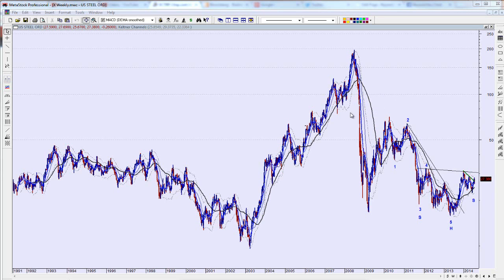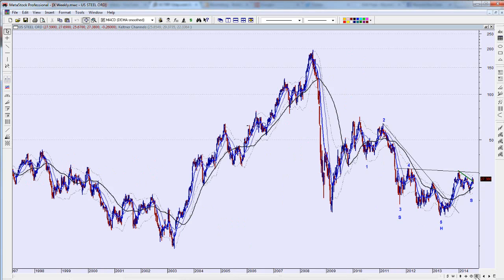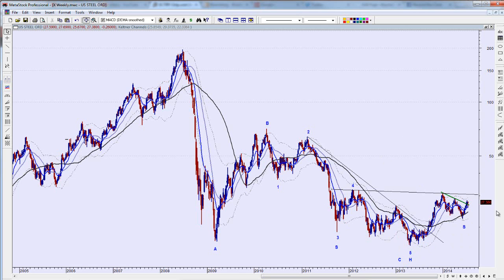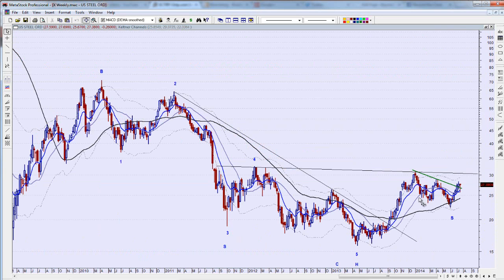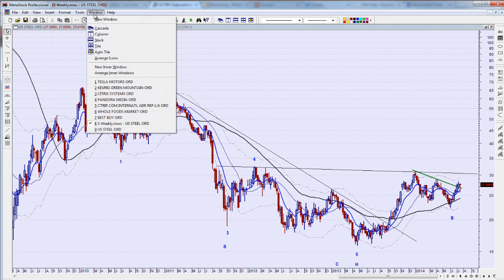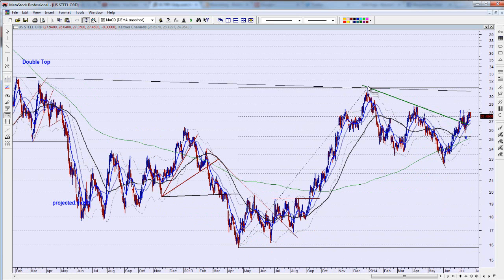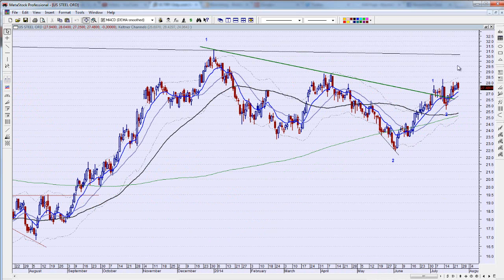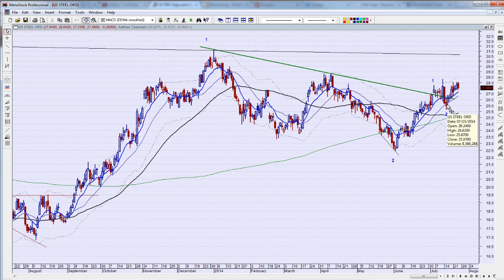Technical Analysis of United States Steel (X) 07/25/14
In this technical analysis video of United States Steel (X) we look at the weekly chart that shows the huge rally from 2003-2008 when commodities were booming and then the huge collapse.  It now appears to be putting a large head and shoulders bottom.
On the daily chart I show how it has corrected over 50% of last years move up and now appears to be aligning nicely again for a move to the upside.